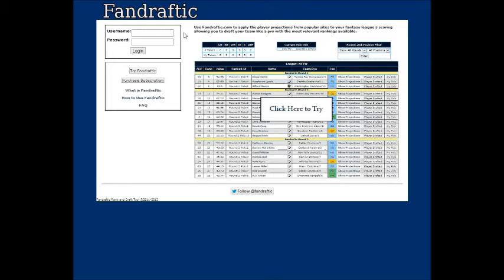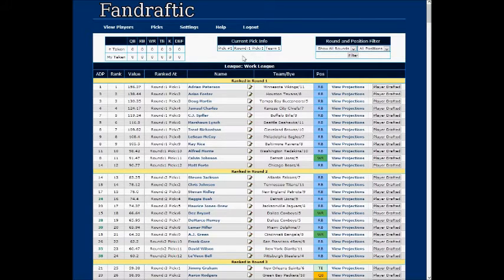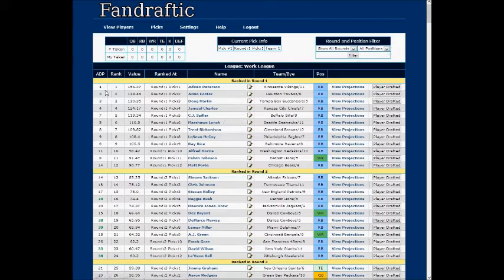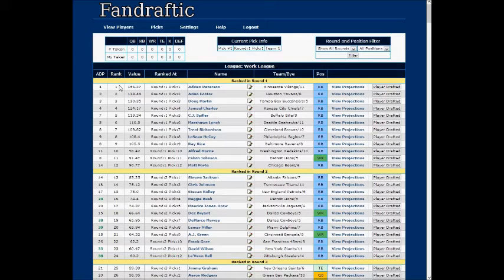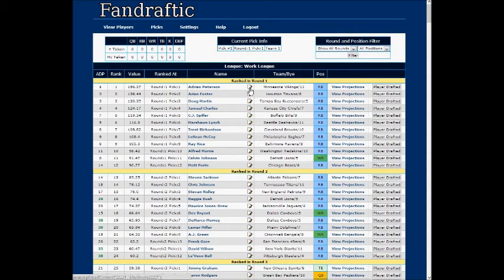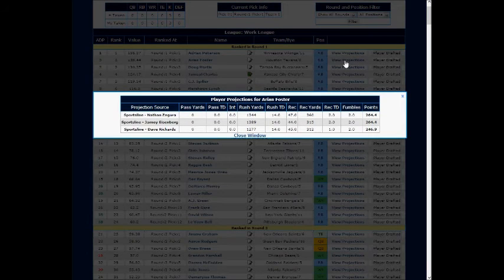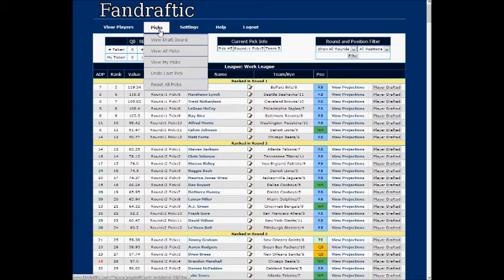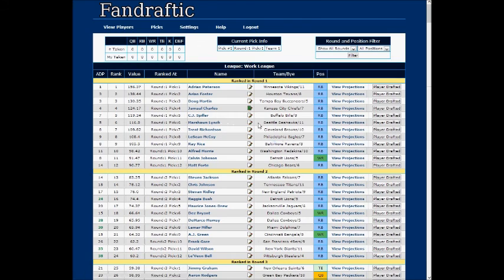Fandraftic.com Overview and Quick Walkthrough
Fandraftic is an online fantasy football draft software application that makes your drafts easier and more efficient by applying popular fantasy projections to your league's scoring and wrapping it in a online draft management system.  This video explains what Fandraftic is and gives a brief walkthrough on how to use it.